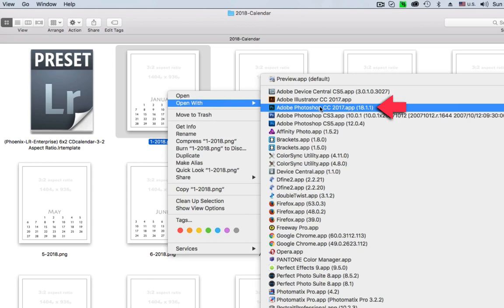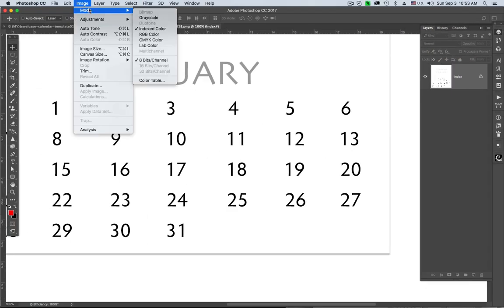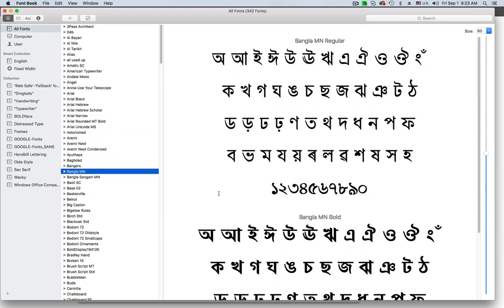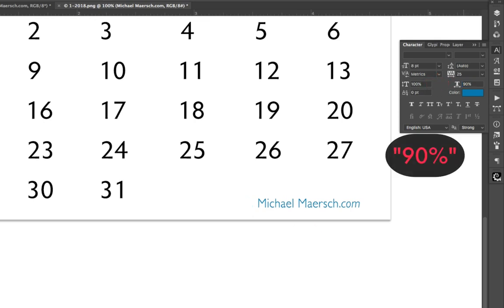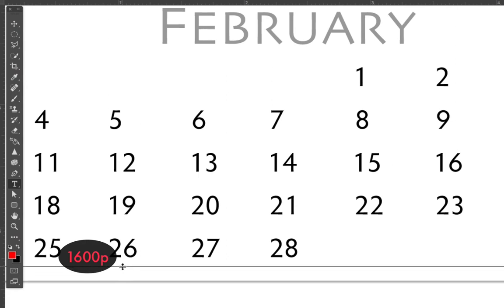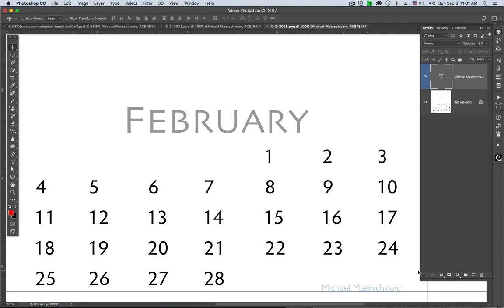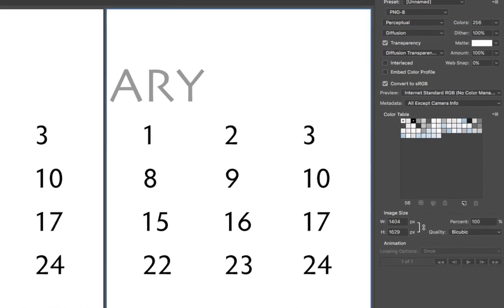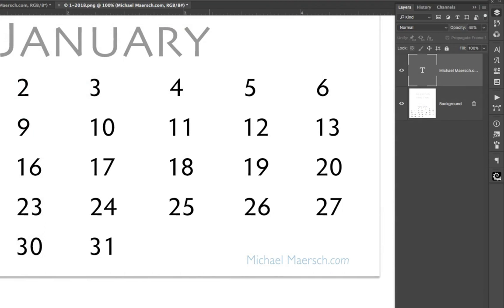Personalize Your CD "Jewel" Case Calendar Pages – Part 4 of the series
Learn how to utilize provided PNG files for CD "jewel" case calendar pages in a Photoshop process helping you personalize your calendar design specifically to you as author. You will eventually use these amended files inside Lightroom's 'Print' module to build that series for "publication".

New 2018 calendar pages AND Lightroom Print module template in a zip file download

Good luck. mm